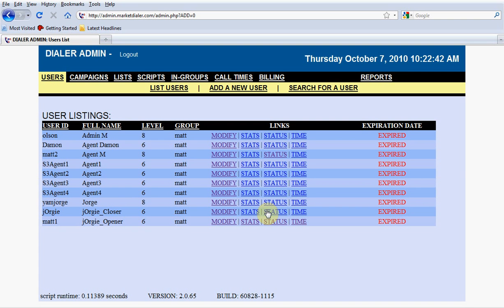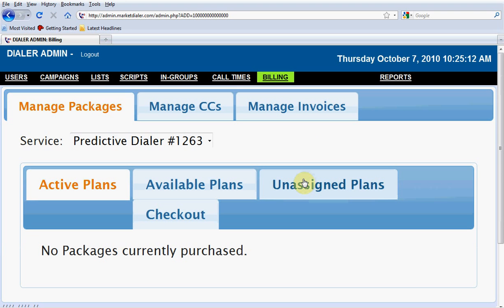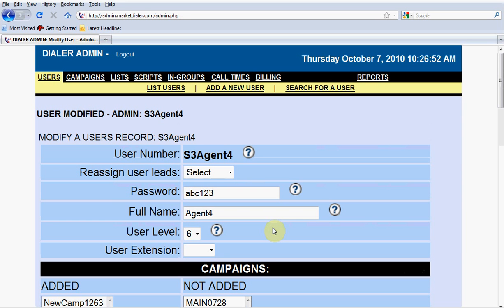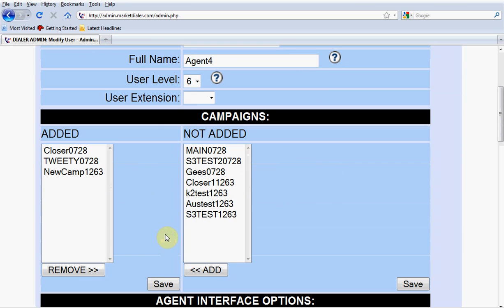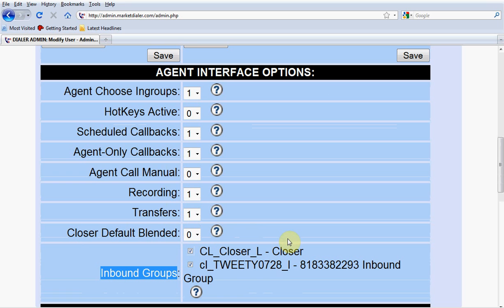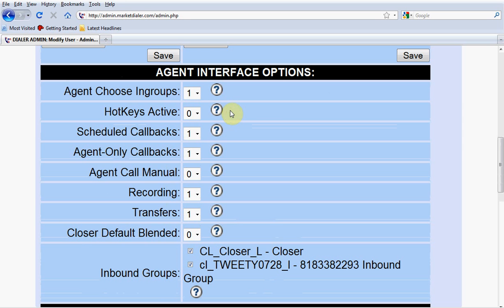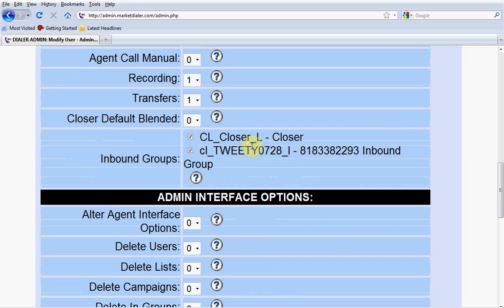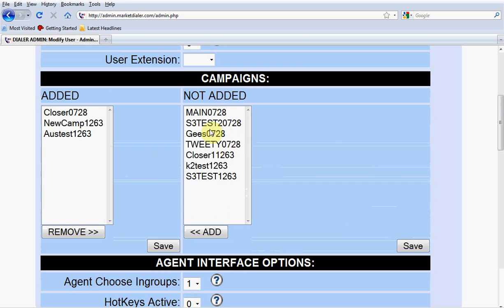MarketDialer Admin Portal Manage Users Section 1